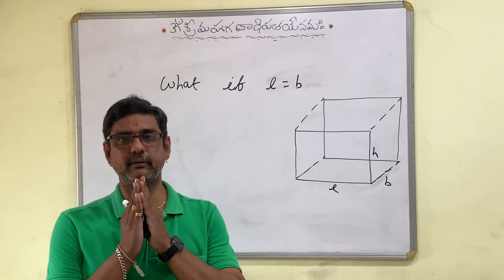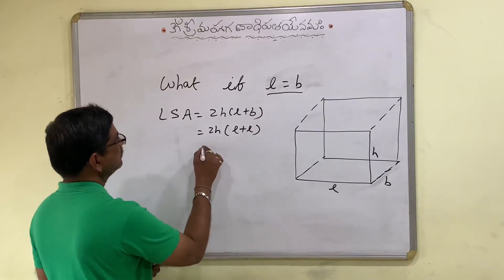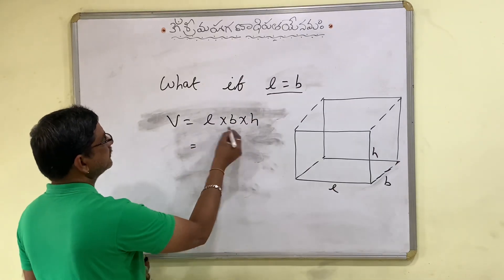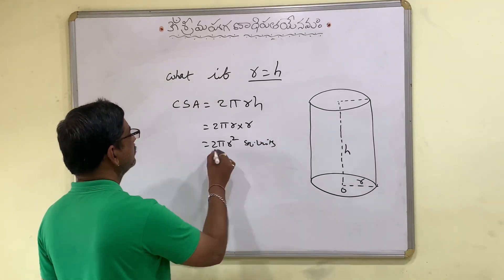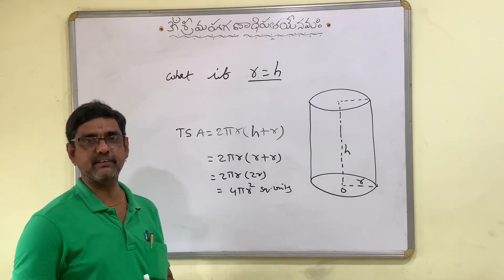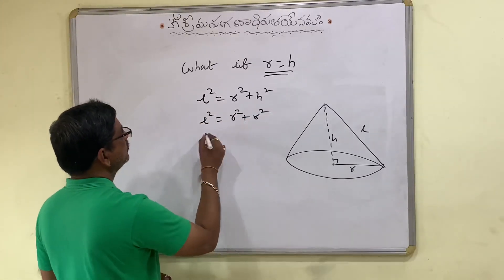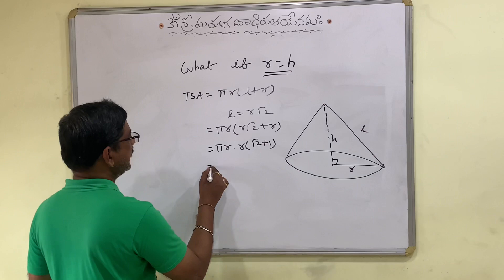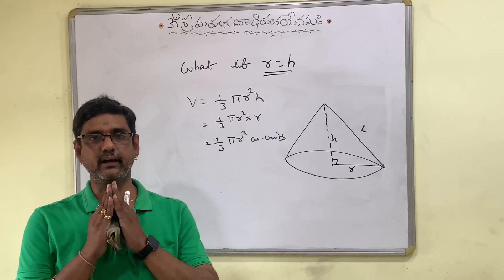Volumes and surface areas. (what if R = H)